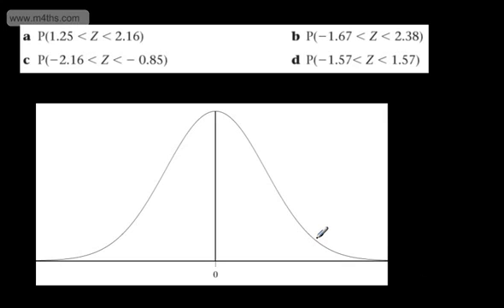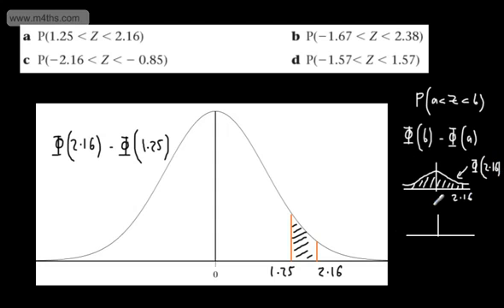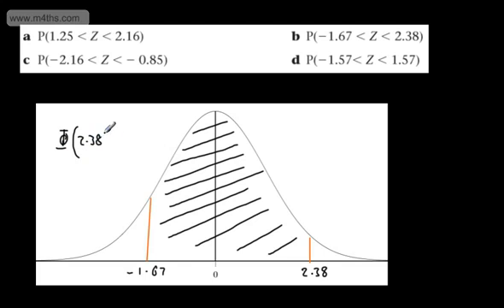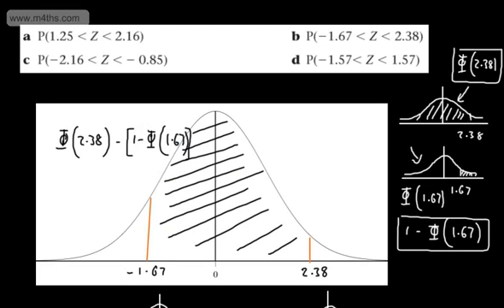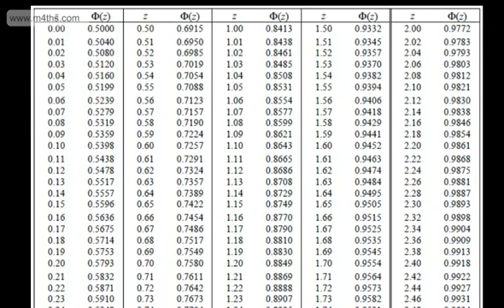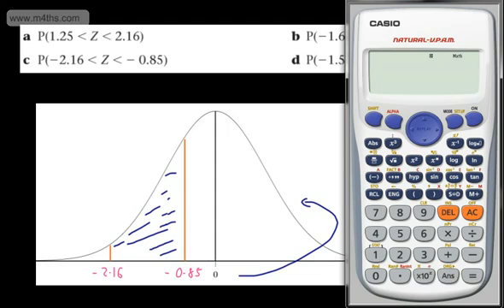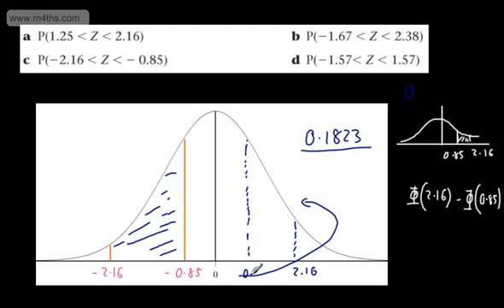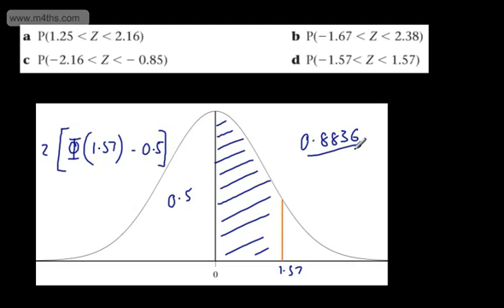Statistics 1 - (S1) - Standard Normal (4) - Double Inequalities Edexcel, OCR and AQA